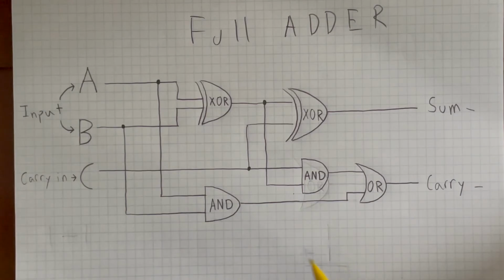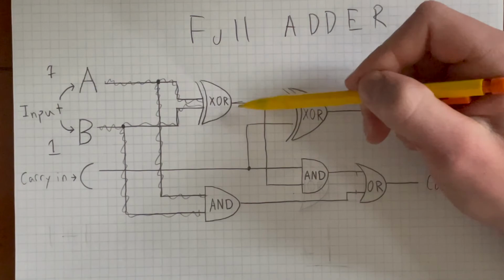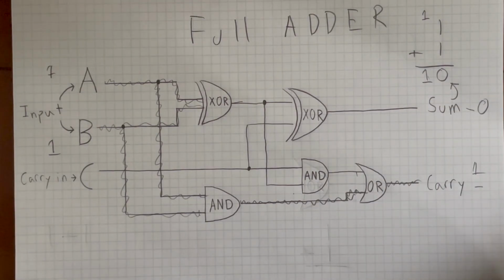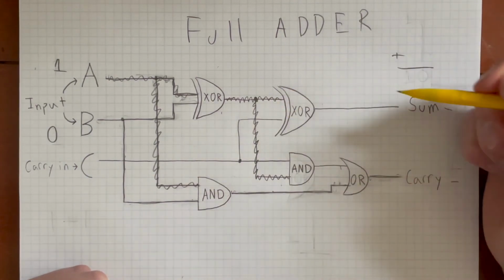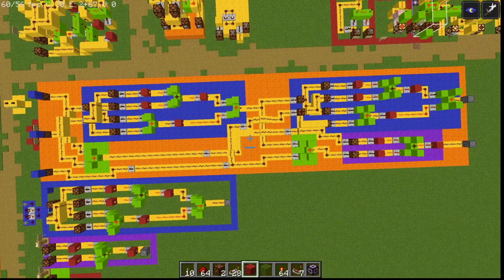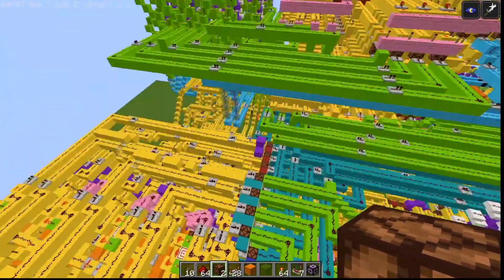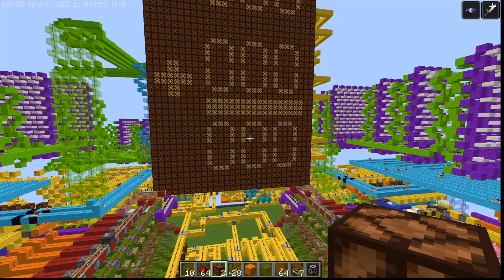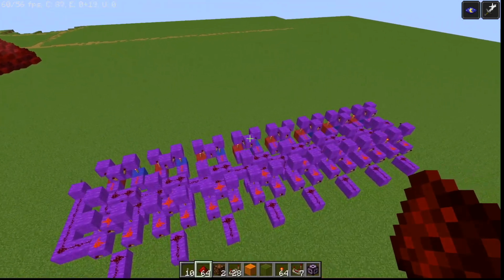Calculator in Minecraft! (How binary addition works)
In this video I overview how Binary addition works and showcase my Minecraft calculator.